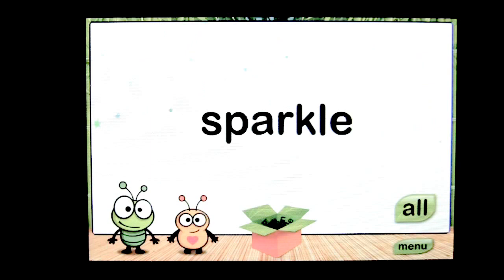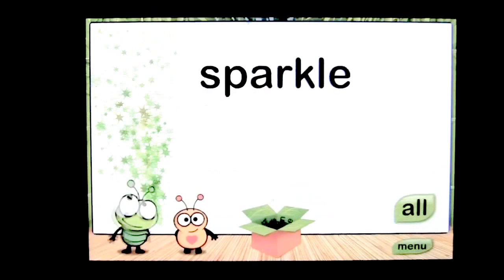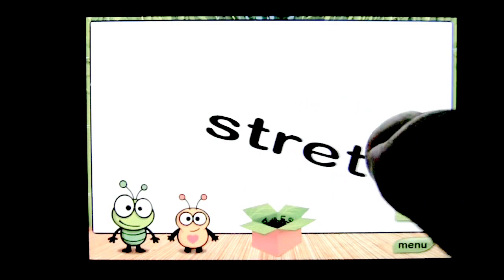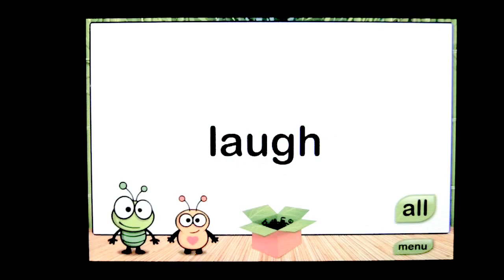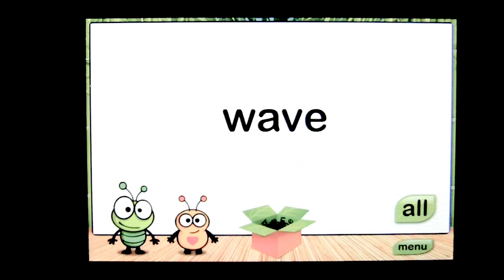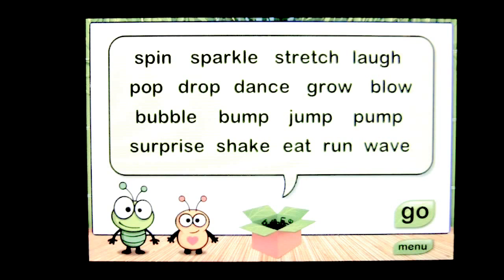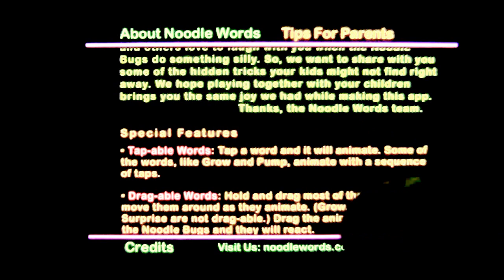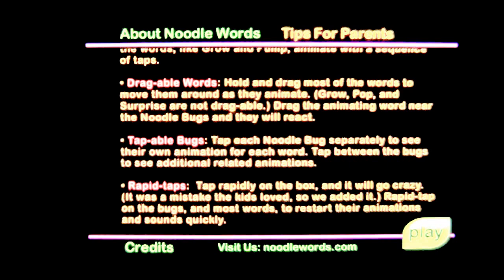Noodle Words - Action Set 1 iPhone App Review - CrazyMikesapps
Noodle Words - Action Set 1 iPhone App Details
Title: Noodle Words - Action Set 1
Price: $0.99
Size: 84.8 MB
Category: Games
Developer: NoodleWorks Interactive
Store: iTunes App Store

Noodle Words - Action Set 1  iPhone App Developers Description

★ Winner of the 2012 KAPi Award for Best Educational Product
★ Children's Technology Review Editor's Choice Award, with 4.7/5

"A charming educational app for iPad that is sure to put a smile on the face of users no matter the age, as well as teach the meaning of action works in ways most delightful" - GiggleApps.com

This app has been a great hit with every child who has tried it. Don't miss the perfect toy for your child, your grandchild, or your niece or nephew! It's a great way for kids of all ages to play with words, giggle, have fun, laugh and dance. And while they're at it, you're kids will probably learn some new words!

Developed by award winning children's designer Mark Schlichting, creator of the best selling Living Books series of interactive children's books, Noodle Words is the first in a series of animated Word Toys, Noodle Words encourages emerging readers ages 4-7 to discover word meanings like they never have before.

Through interactive play, our set of 18 active words come to life as the Noodle Bugs demonstrate word meanings with their highly animated antics. Young readers can interact with the words or the cute bugs using the iPad's touch screen. They literally play with the words to make SPIN spin and JUMP jump.

✰ "My preschool students love this app."

✰ "My four year old daughter makes a point of showing me each word."

✰ "Noodle Words is one of our favorite apps ever!" -- KinderTown

✰ "Noodle Words is a very interactive word recognition game, and a great game for young readers." -- Famigo

✰ "This is a terrific app for teaching children the meaning of words." -- The iPhone Mom

✰ "I think Noodle Words a new classic; a breakthrough like Dr. Seuss's books, but in a sillier than ever, touchable medium." -- Ann H. McCormick, PhD, Founder, The Learning Company

✰ "This is such a fantastic app for my profoundly autistic teenage daughter. It is perfect. All I wish is for there to be hundreds more words! Thank you for all the work that must have gone into this app." -- a satisfied Mom

Features:
• Word Toy, with 18 playful words
• Expressive Words
• Invites Play
• Word Learning
• Highly Animated
• Dynamic Interaction
• Appealing Animated Characters
• Simple and Elegant
• Rich Multi-Touch Interface
• Tips for Parents
• Innovative Tutorial

Not all children learn to read the same way. Exposure, repetition, and context all help build relationships to vocabulary and understanding. Noodle Words is a word toy designed to offer emerging readers a playful modality for language acquisition and word comprehension. Kids of all ages can explore at their own pace, and develop a love of word play through direct interaction. It's even designed to draw-in the most hesitant early reader.

Noodle Words is a wonderful app to play with your children. Some kids love to show off what they can do, and others love to laugh with you when the Noodle Bugs do something silly. We hope playing together with your children brings you the same joy we had while making this app.

Privacy Disclosure:
NoodleWorks Interactive creates engaging environments for children that are educational, fun, and above all safe and appropriate. Our apps:
- do not collect any information
- do not contain ads or in-app purchases
- do not use analytics or data collection tools